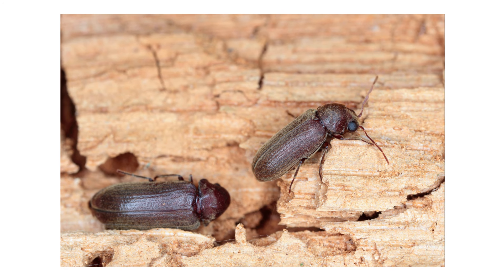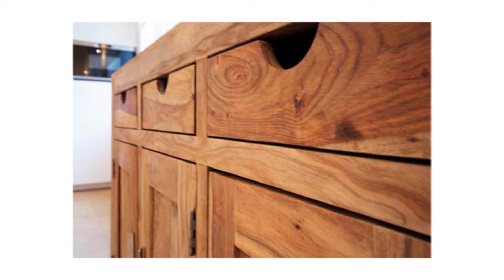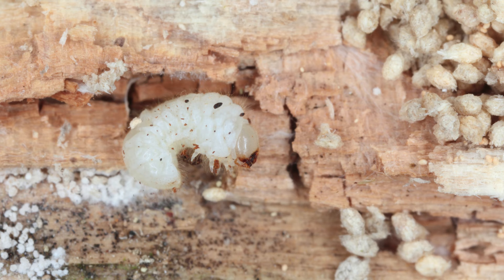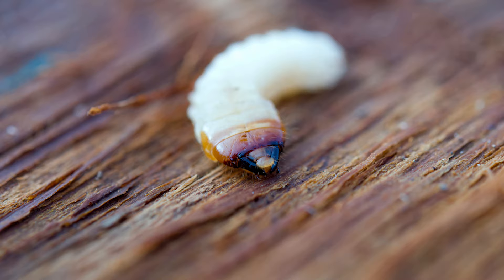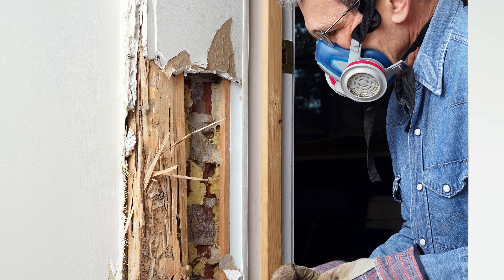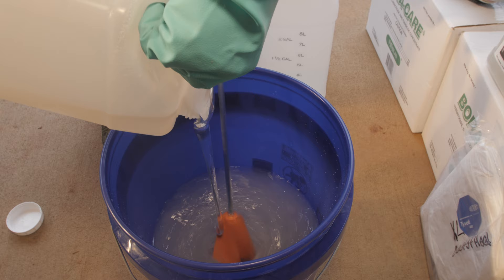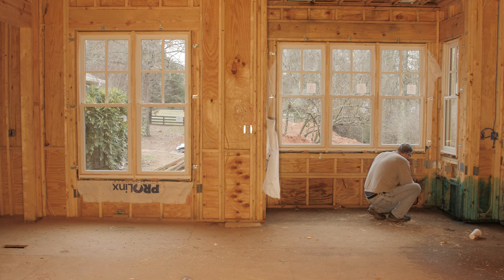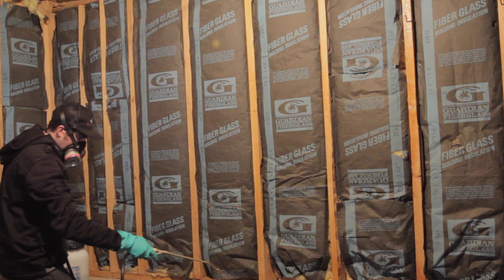How to Get Rid of Wood Boring Beetles | DoMyOwn.com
... Shop Wood-Boring Treatment & Control Products at DoMyOwn.com

Wood-boring beetles can damage wood in and around a home or building. This can result in holes and tunnels in wood structures, hardwork floors, furniture, and more. Follow these steps to get rid of wood-boring beetles and prevent them from infesting your home.

... Get a Pro-Pick Product to Prevent Wood-Boring Beetles
Snag a Sprayer to Treat with

We're always happy to answer any questions you may have in the comment section below.

-timestamps-
0:23 Signs of Wood-Boring Beetle Infestation
0:54 Treat Infested Wood with Borate Treatment
1:58 Treat Home with Insecticide
2:17 How to Treat Your Home